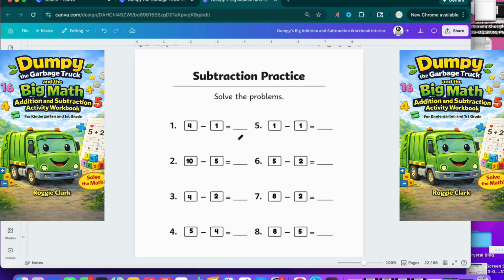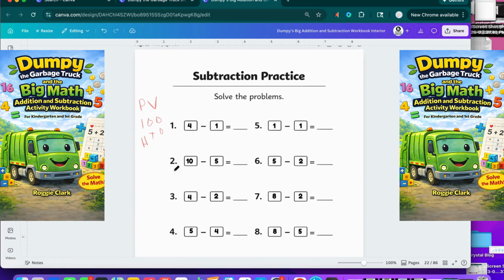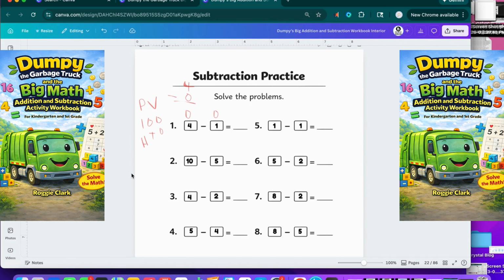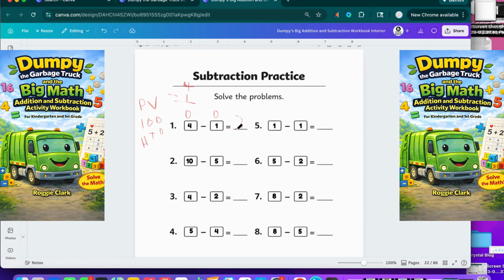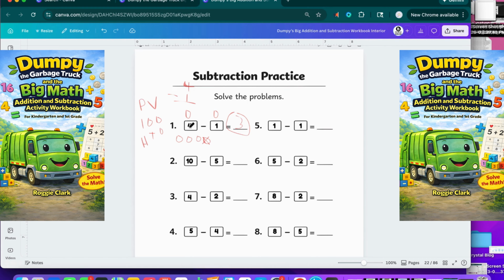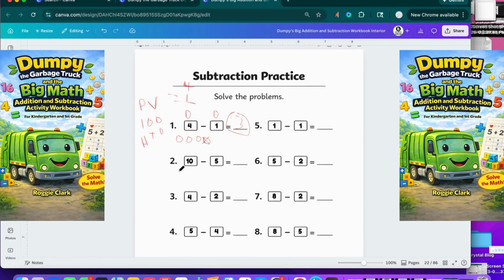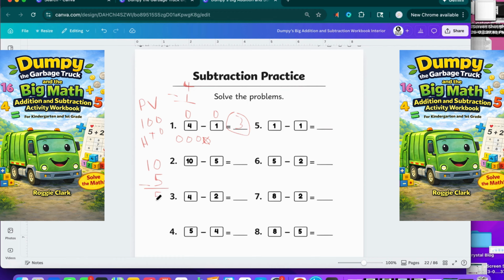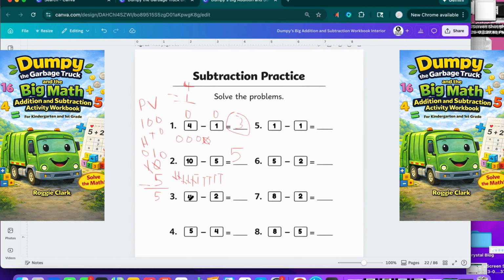How to Do Single Digit Subtraction Kindergarten and 1st Grade Math with Dumpy the Garbage Truck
This is a single digit subtraction lesson for kids using a Dumpy the Garbage Truck math worksheet from the Big Math Addition and Subtraction activity workbook for kindergarten and 1st grade.

In this video, we go step by step through how to solve simple subtraction problems in a way that is easy to understand for young learners. This lesson helps children learn how to take away numbers and find the correct answer using clear and simple methods.

This video is perfect for teachers, parents, and homeschool families looking for subtraction lessons for kids, kindergarten math, first grade math practice, and guided worksheet support.

The Dumpy math activity book includes subtraction and addition worksheets, interactive exercises, and easy to follow lessons that help build strong early math skills.

If you found this lesson helpful, you can find the full Dumpy math workbook on Amazon, which includes many more subtraction and addition activities for kids.